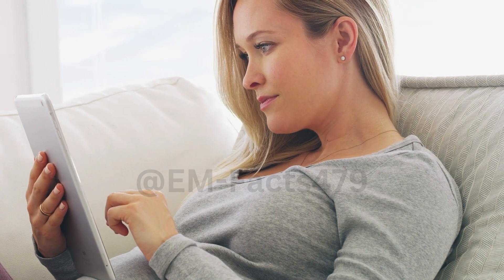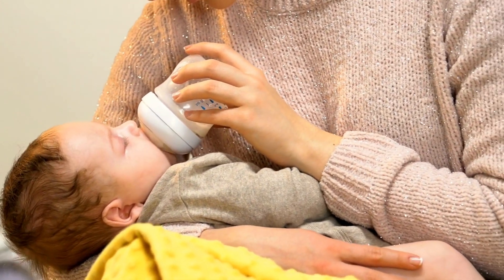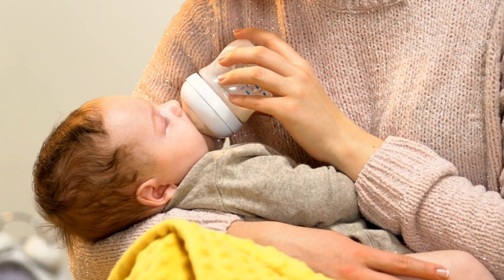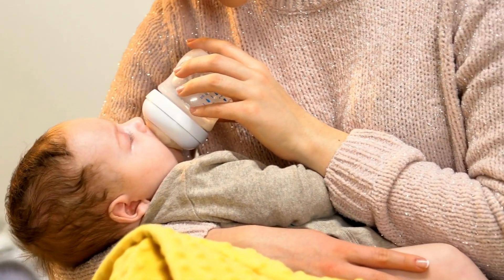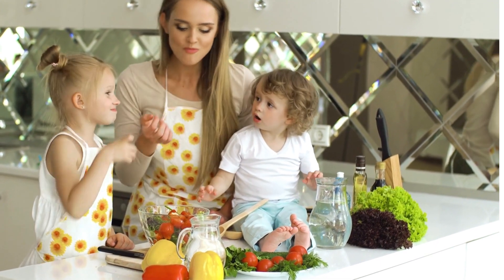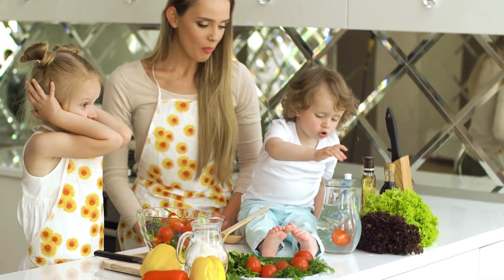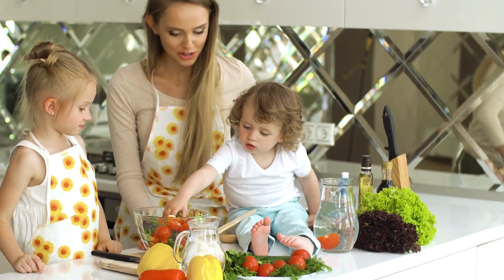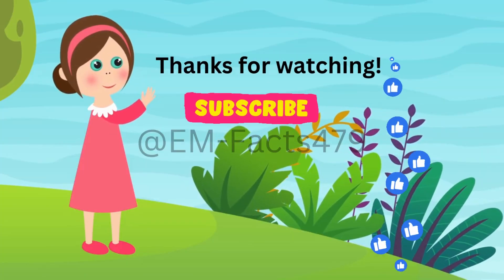Hand expression | Breast milk expression | Breastfeeding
Discover exclusive tricks to increase your breast milk supply on EM Facts. Learn proven techniques to optimize your breastfeeding journey and enhance milk production. Join us for valuable insights and expert advice.

Always consult with a healthcare professional or lactation consultant for personalized guidance.

EM Facts is not responsible for any actions taken based on the information presented. Viewers should exercise their own discretion and judgment.
hand expression vs. breast pump
hand-me-down expression
hands up expression
phrase hand up
expression hands and face
hand expressing colostrum vs pumping